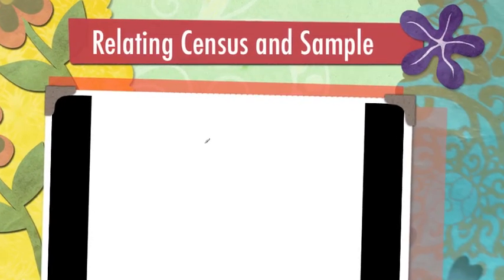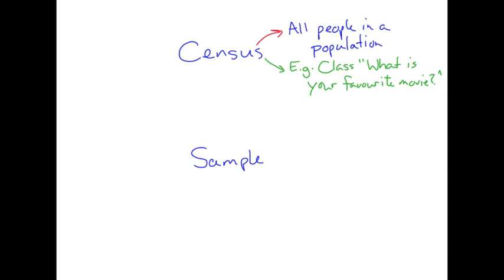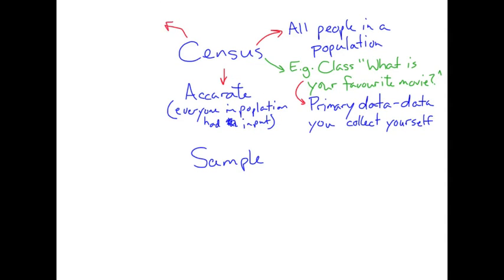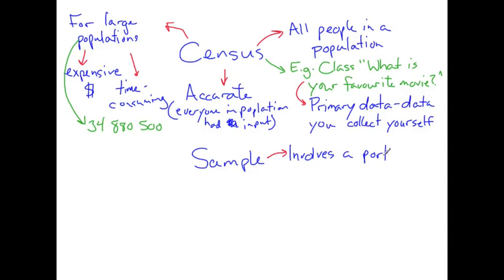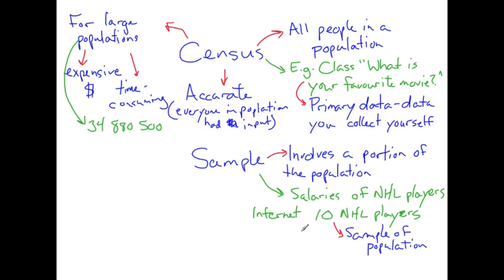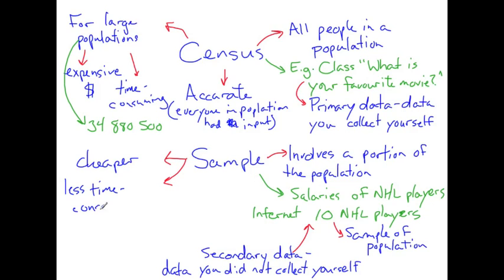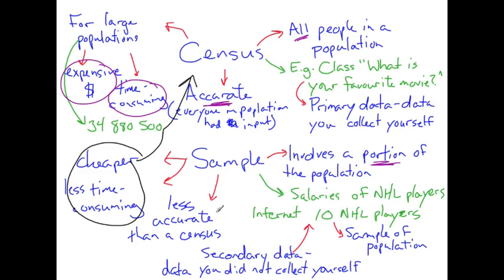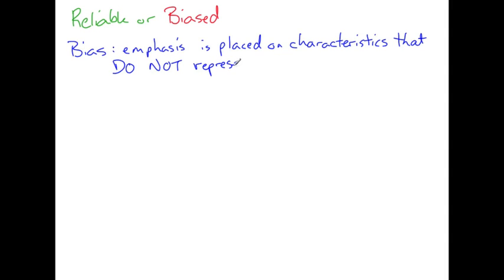Census and Sample | Methods of Data Collection | Learn with an Experienced Teacher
Learn about different methods of data collection by relating census and sample data.

Correction: Population was misspelled approximately 2-minutes into the lesson. Please accept the correct spelling as population.

We love to hear from our viewers! Please leave us a comment or feedback below (we will do our best to respond to everyone).

Do you have a mathematical concept you would like us to explain? If we create a video based on your idea, we will give you a shout-out in the video and description!

Take care and keep learning!